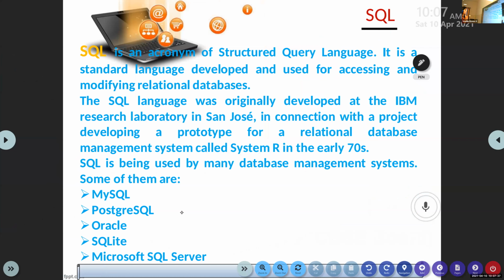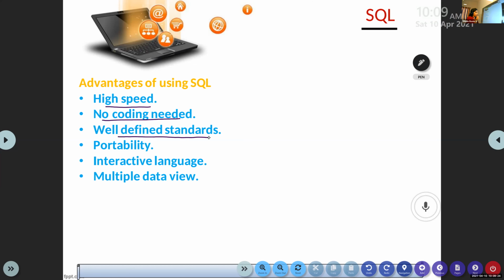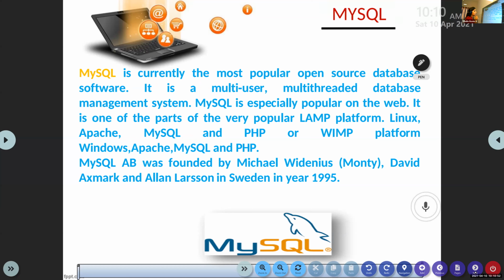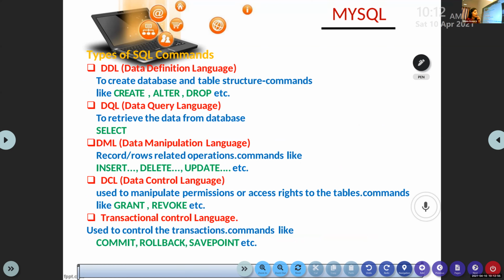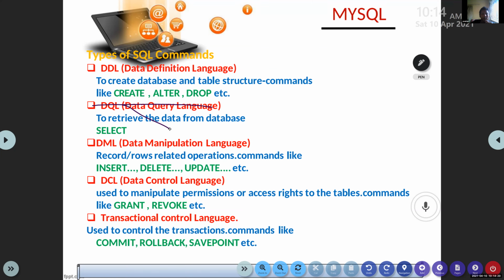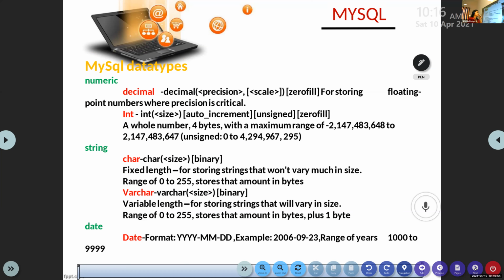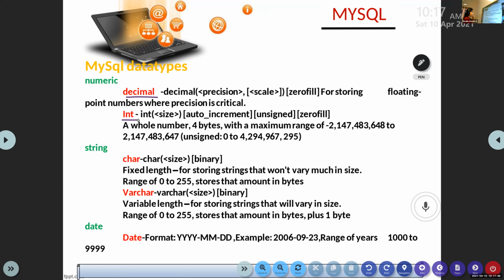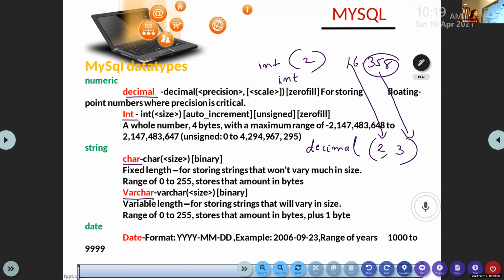Dr.Raju Davis International School | CLASS 12 INFORMATIC PRACTICES PART 1 | 10-04-2021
CLASS 12  INFORMATIC PRACTICES PART 1 SQL CATEGORIES